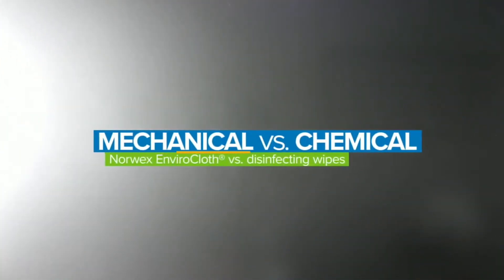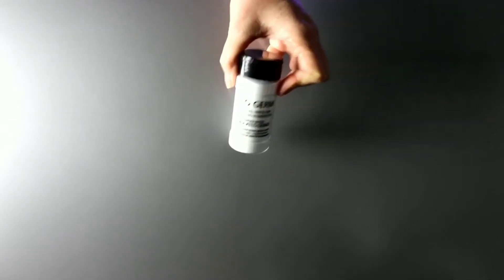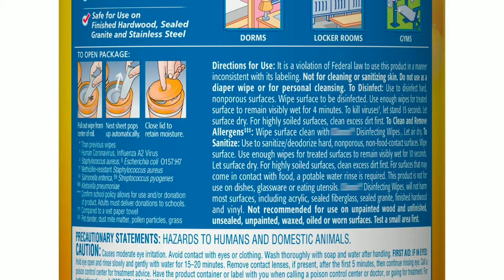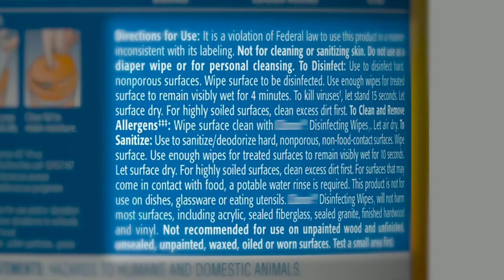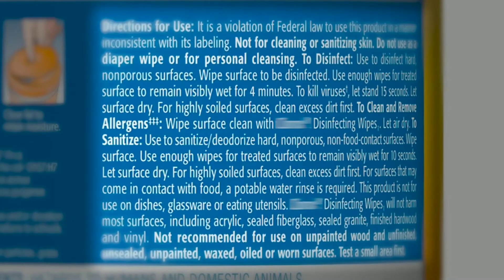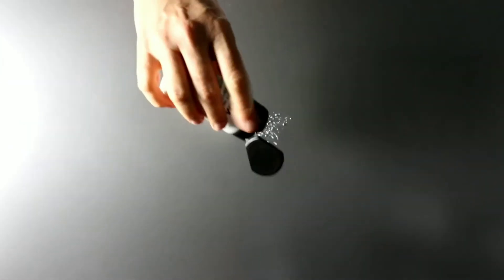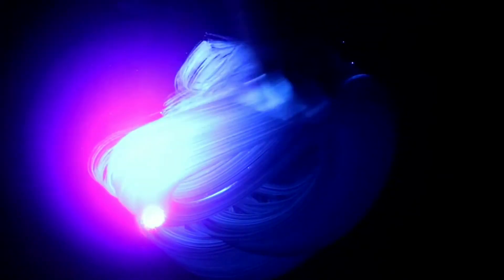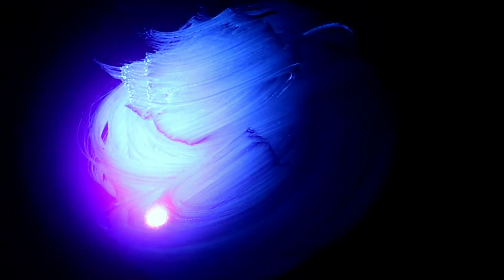Mechanical vs. Chemical cleaning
🌿Instead of relying on chemicals, we use physical power to clean. Norwex Microfiber lifts, grabs and traps dirt and grime, & can remove up to 99% of bacteria from a surface using only water.* Chemical-based wipes & cleaners work to sanitize or disinfect—if you follow the directions properly—but they can leave behind a harmful residue.

🌿How does our EnviroCloth stand up to chemical-laden disinfectant wipes? The proof is in the demo! Show off the amazing difference with this demo that will show just how well we can wipe up the competition.

🌸Ditch the Plastic Bags, Toxic Cleaners, Skincare, Haircare & more! Swap it to Norwex Alternative; Save Time & Money while tackling your Sustainable, EcoFriendly needs from link in Bio 🌍 Shop 🛒online for these & more of your Norwex FAVORITES on sale this month or at our Warehouse Sale!

💚What's Norwex® Microfiber? What's the difference between mechanical vs. chemical cleaning? Norwex Microfiber 101.

Norwex Perks
Get rewarded for buying and sharing Norwex
Sign up for your Norwex account today

There's 3 great ways to get rewarded:
Share Norwex. Have an event. Save on your favorites.
See link for more information on our Norwex Perks: Referral rewards, Event Rewards & AutoSave Perks.

Experience a cleaner, safer, better way of living
It's easy to reduce harmful chemicals and waste in your everyday life.